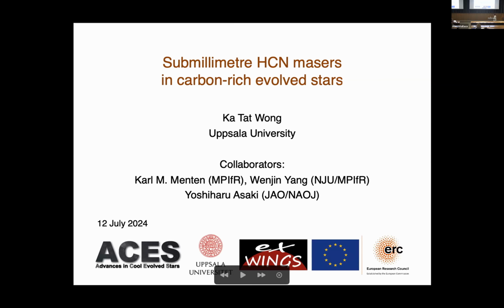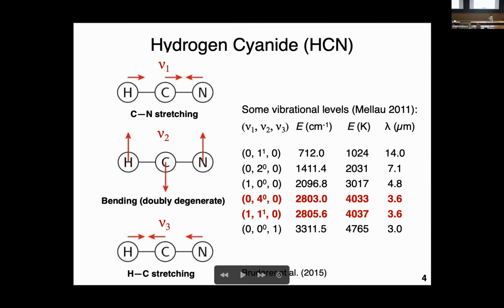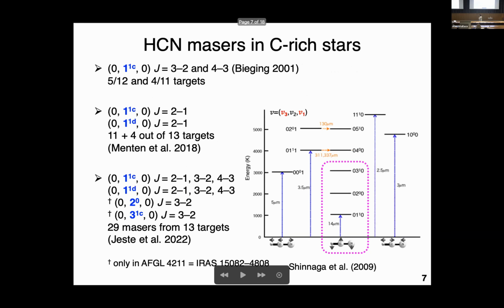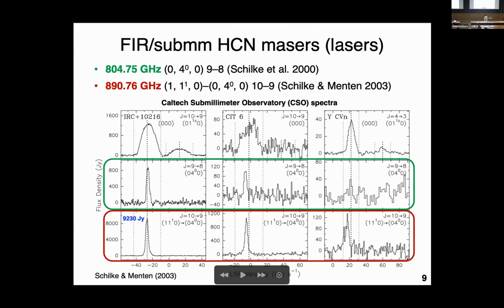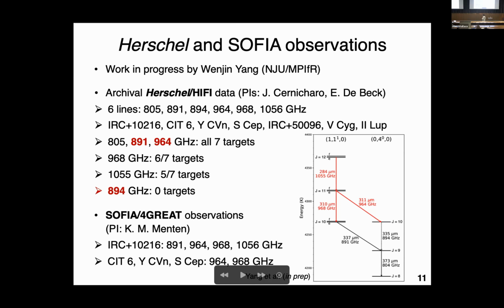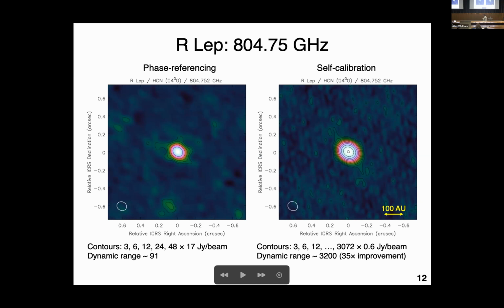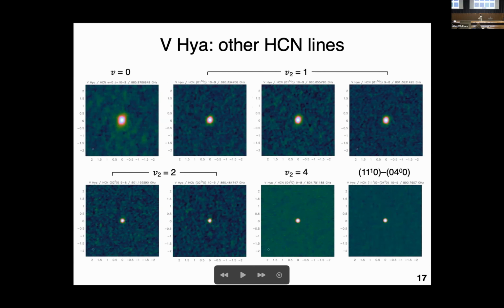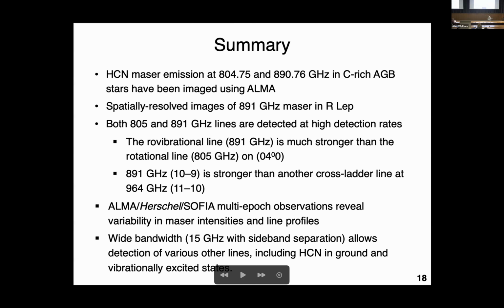ACES Submillimetre HCN masers in carbon-rich AGB stars - Ka Tat Wong (Uppsala University, Sweden)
Hydrogen cyanide (HCN) is one of the most abundant molecules in the circumstellar envelopes of carbon-rich AGB stars. Recent single-dish observations have revealed the widespread presence of its emission lines in vibrationally excited states. HCN is also known to have two highly excited
masers at 805 and 891 GHz, which can be observed with ALMA in its highest frequency band. We have observed these submillimetre lines in several carbon-rich stars with ALMA and detected intense maser emission in the inner regions of the envelopes. Thermal emission from ground-state
and vibrationally excited lines is also observed, allowing us to trace the kinematics of the inner wind. These targets will be ideal for long-baseline observations that achieve angular resolutions of less than 10 mas, as recently demonstrated in an ALMA commissioning test.